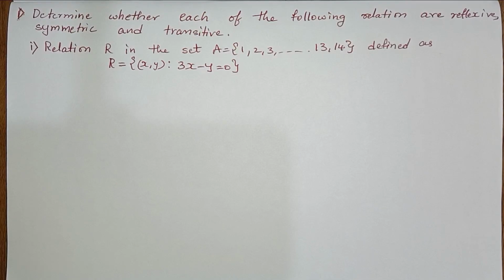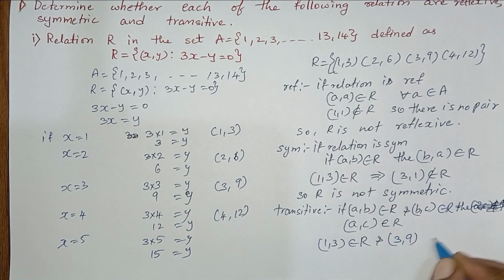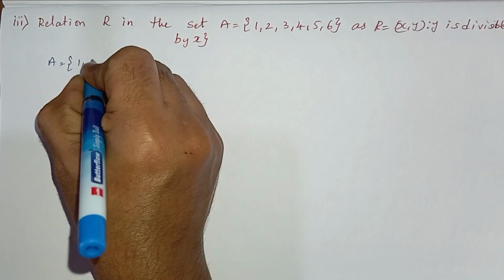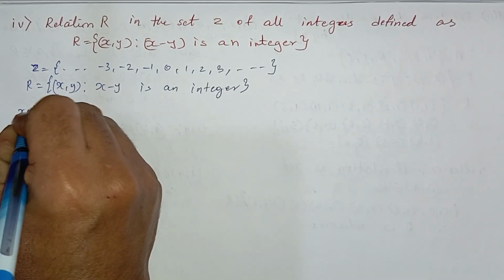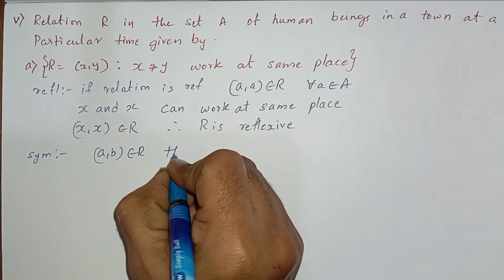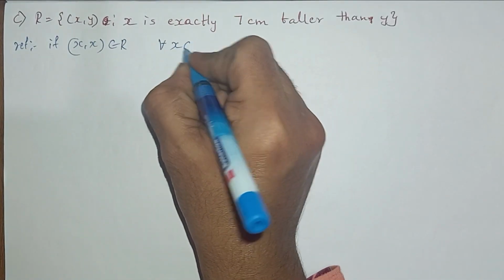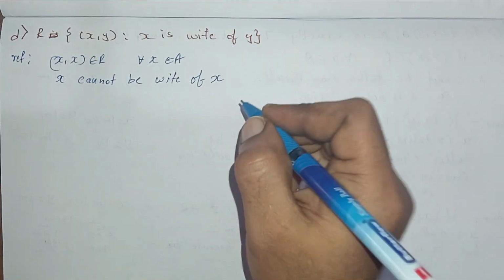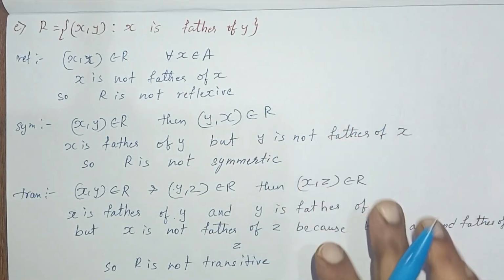Class 12th maths Exercise 1.1 Q1 chapter 1:Relation and function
This video include detailed explanation of Exercise 1.1 question 1( i ) from chapter 1( Relation andfunction )

if you want to view a particular question then click on the respective timestamps given below.

Question 1(i): 00:00
Question 1 (ii): 07:35
Question 1 (iii): 13:35
Question 1 (iv): 19:42
Question 1 (v a): 26:03
Question 1 (v b): 30:07
Question 1 (v c): 34:16
Question 1(v d): 40:51
Question 1 (v e): 44:57